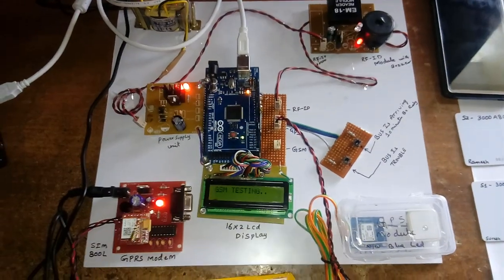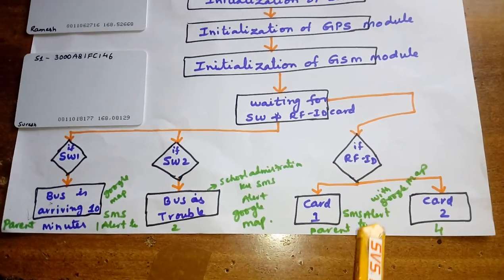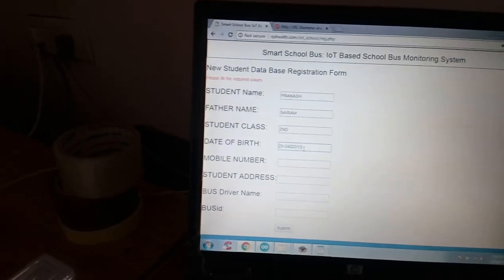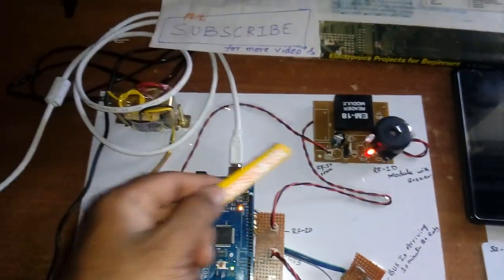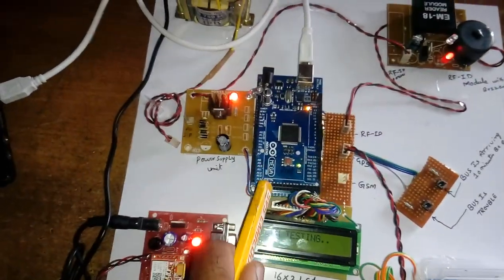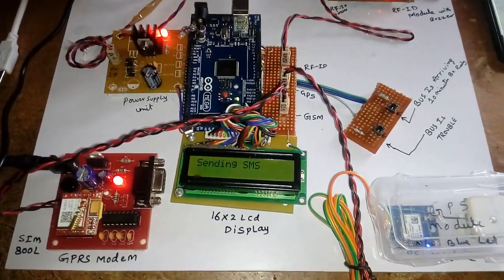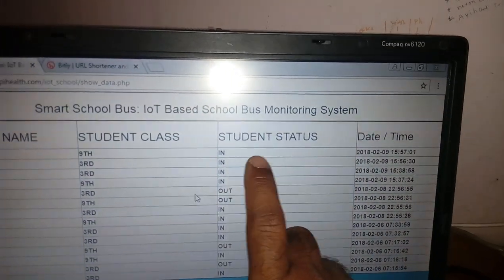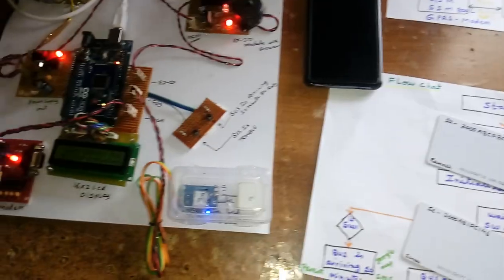Smart School Bus: IoT Based School Bus Monitoring System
1. Project Abstract / Synopsis
2. Project Related Datasheets of Each Component
3. Project Sample Report / Documentation
4. Project Kit Circuit / Schematic Diagram
5. Project Kit Working Software Code
6. Project Related Software Compilers
7. Project Related Sample PPT’s
8. Project Kit Photos
9. Project Kit Working Video links
• iot based school bus tracking and arrival time prediction,

• iot based school bus monitoring system,

• https smartschoolbustracking com ssis home index,

• embedded system based college bus tracking for students,

• dps bus tracking app,

• college bus tracking system project in android source code,

• college bus tracking system project in android,

• bus tracking system using gps project report,

• bus tracking system project using iot,

• bus tracking system project report,

• bus tracking system project in android studio,

• bus tracking system project in android source code,

• bus tracking system project in android ppt,

• bus tracking system project documentation,

• bus tracking system ieee paper,

• an iot based scholar bus monitoring system,

• smart school bus using iot,

• smart school bus tracking,

• smart school bus tracking com ssis,

• smart school bus system,

• smart bus tracking system,

• school bus tracking system project,

• school bus tracking system project report pdf,

• school bus tracking system pdf,

• school bus tracking system open source,

• school bus tracking system,

• school bus monitoring system,

• school bus gps tracking system india,

• research paper on bus tracking system,

2. Design a Smart Bus System - Electrical and Computer Engineering,

3. School Bus Tracking System Based On Android - LecLife - Online,

4. Smart School Bus Tracking System,

5. Scope of RFID School bus tracking systems in school – Trackschoolbus,

6. Smart School Bus for Children Transportation Safety, - IJIRCCE,

7. Smart Tracking System for School Buses Using Passive RFID,

8. Bus Safety System for School Children Using RFID, - Semantic Scholar,

9. School Districts Are Getting On Board with Smart School Bus Tracking,

10. Smart bus: A tracking system for school buses - Conference Publication,

11. Securing Children with Smart School Bus GPS Tracking System,

12. an iot based school bus tracking and monitoring system,

13. An IoT based scholar bus monitoring system - IEEE Conference,

14. IoT BASED SCHOOL BUS TRACKING AND ARRIVAL, - IEEE Xplore,

15. Smart School Bus for Children Transportation Safety, - IJIRCCE,

16. RFID Based School Bus Tracking System,

17. Android Based School Bus Tracking System | NevonProjects,

18. an iot based school bus tracking and monitoring system – ResearchGate,

19. Smart Tracking System for School Buses Using Passive RFID,

20. Scope of RFID School bus tracking systems in school – Trackschoolbus,

21. Smart Bus Tracking and Management System using Iot – IJRASET,

22. Smart School Bus – SlideShare,

23. Iot based smart bus tracking system – SlideShare,

24. Poster presentation on Smart School Bus project. – SlideShare,

25. School Bus Monitoring System from MapmyIndia – Techplayon,

26. School Bus Tracking System & Solutions For Student Safety - Tata,